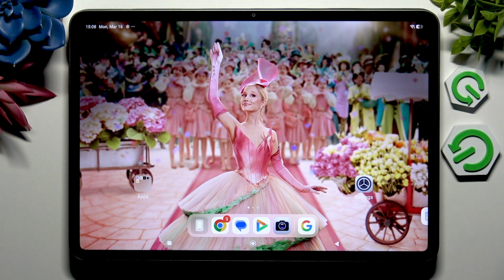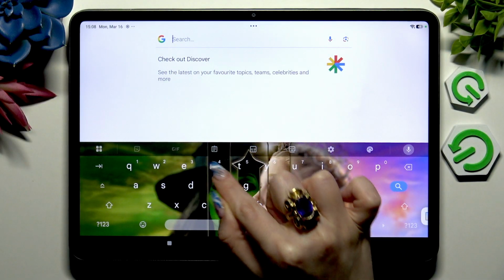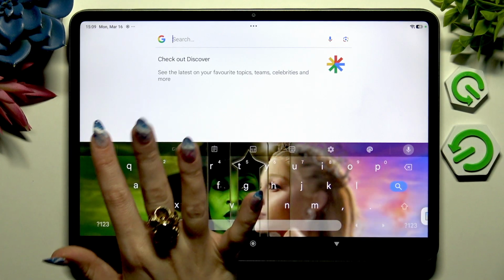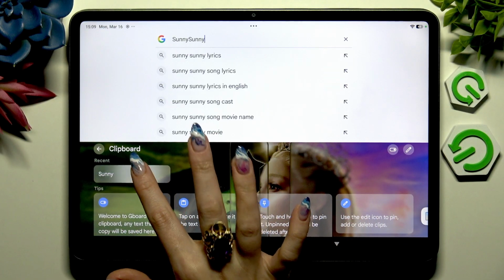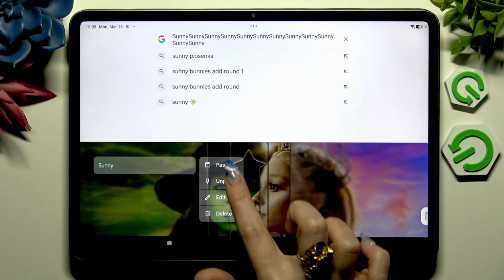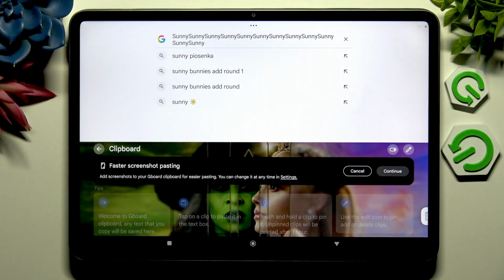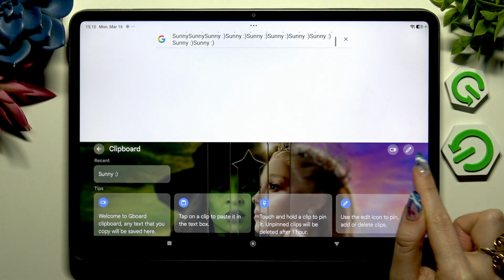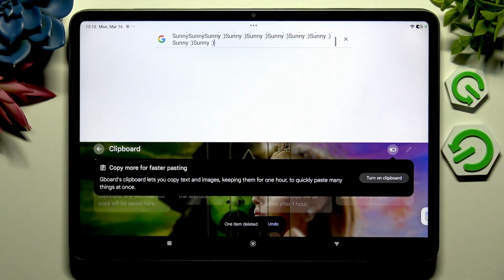XIAOMI Pad 8 Pro – How to Use Keyboard Clipboard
In this video I show how to turn on and use the Keyboard Clipboard on the XIAOMI Pad 8 Pro. You will learn how to open the keyboard Clipboard, enable it, copy or cut text, paste instantly or later, pin items so they don't disappear, edit clipboard bubbles, select multiple entries and remove items. These simple steps will help you manage copied text faster and keep important snippets available on your Xiaomi tablet.

How to use Keyboard Clipboard on XIAOMI Pad 8 Pro?
How to pin clipboard items on XIAOMI Pad 8 Pro keyboard?
How to edit and delete Clipboard entries on XIAOMI Pad 8 Pro?

0:00 Intro – What we will cover
0:10 Open the keyboard and tap Clipboard
0:20 Use the top-left icon if Clipboard is hidden
0:30 Enable Clipboard with the switcher and go back
0:41 Copy/cut text and paste instantly from keyboard
1:00 Paste later – open Clipboard and tap your text
1:07 Pin items to keep them longer
1:12 Edit a clipboard bubble and save changes
1:37 Delete items – swipe or use the bin
2:02 Select multiple items with the pen and manage them
2:09 Disable Clipboard completely with the switcher